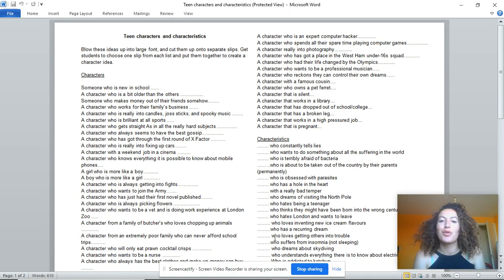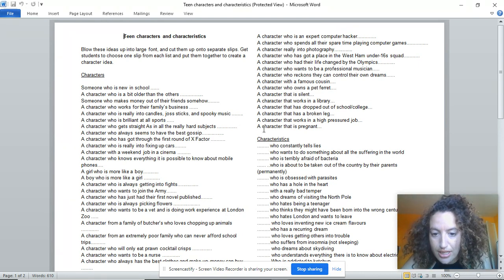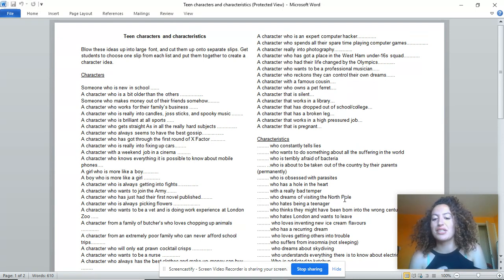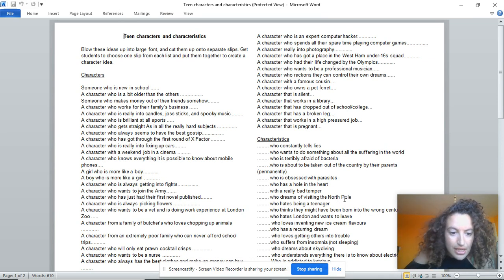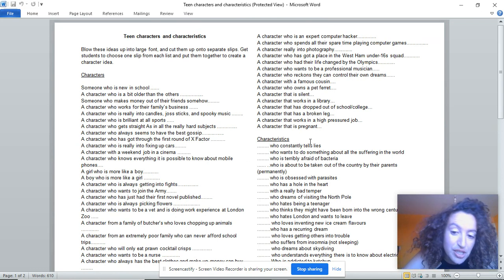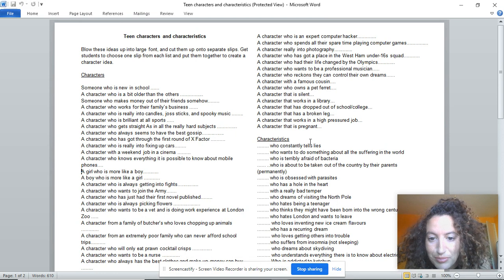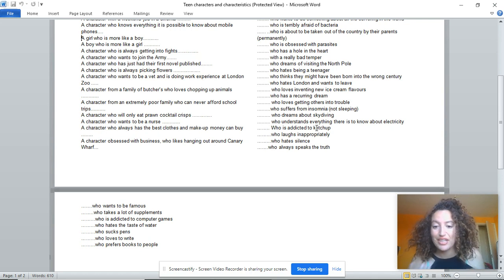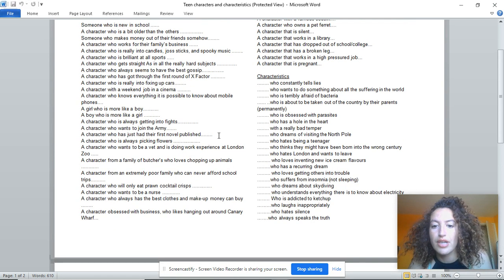Video 6: Characters and Characteristics | Bitesize Playwrighting | Tamasha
Bitesize Playwrighting is a new initiative and competition for schools from touring theatre company Tamasha, intended to support secondary school Drama teachers continue to teach their subject during the coronavirus lockdown.